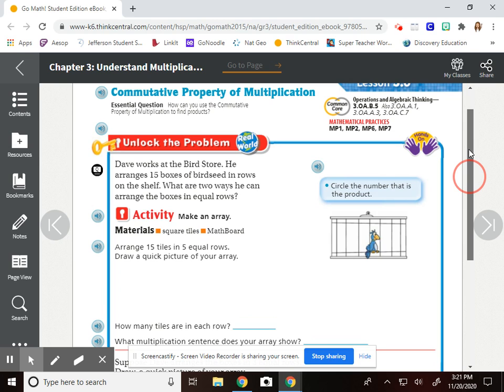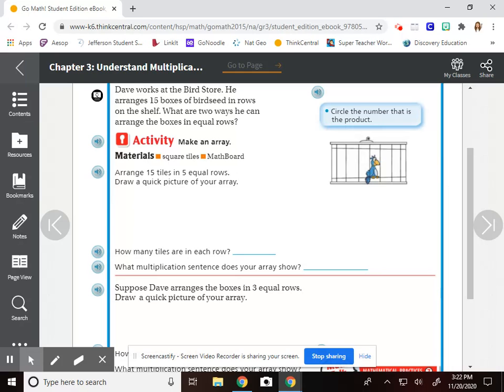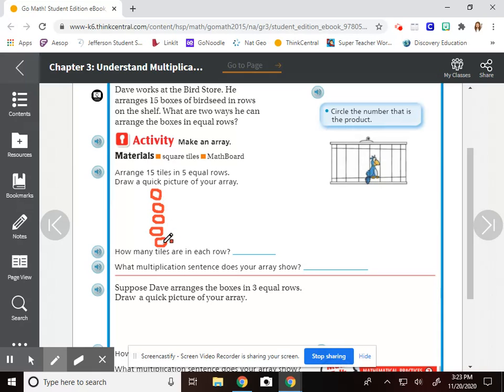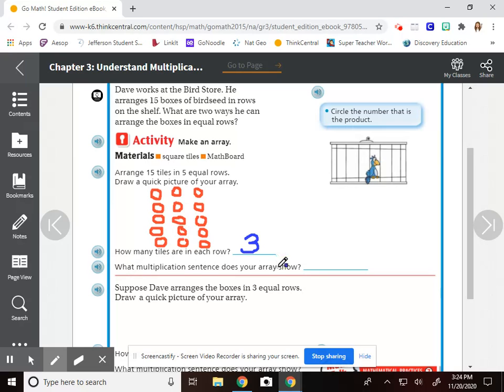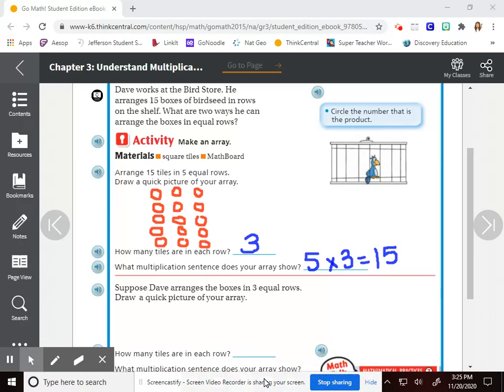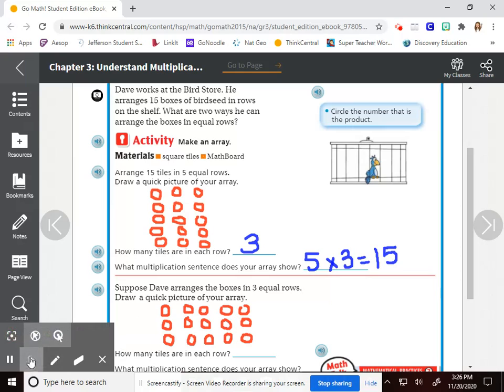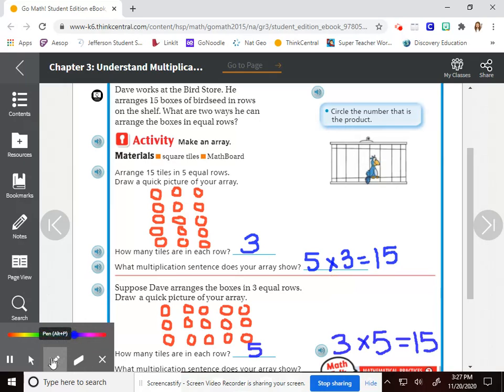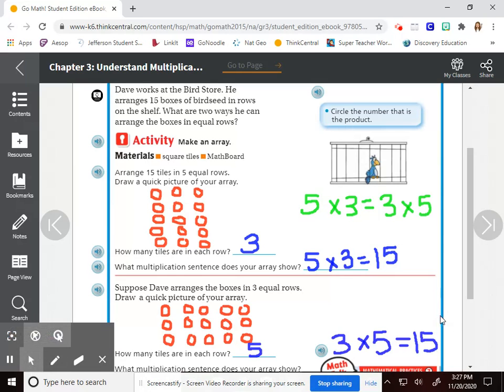3.6 Commutative Property of Multiplication